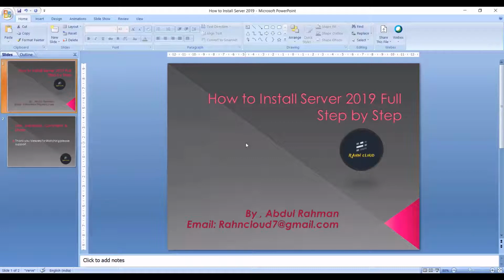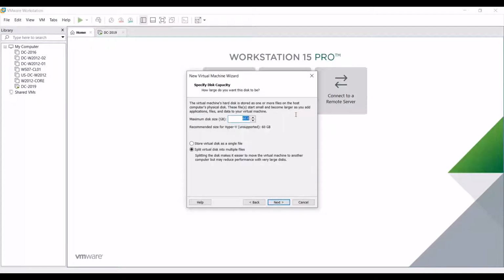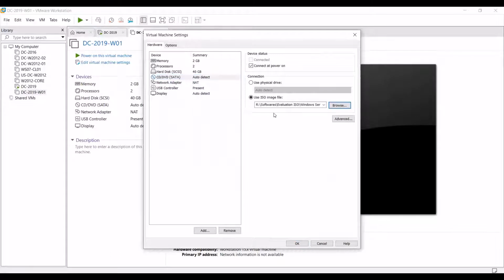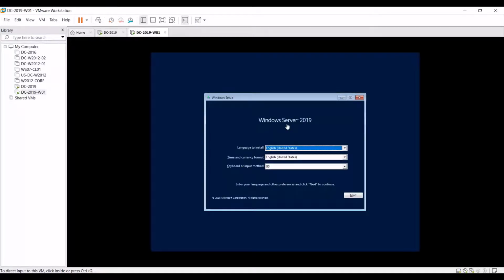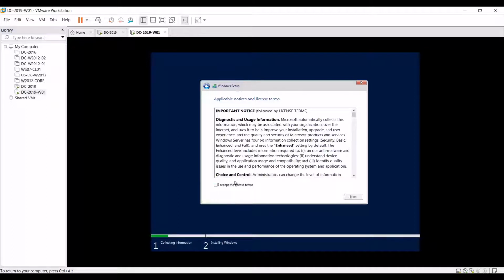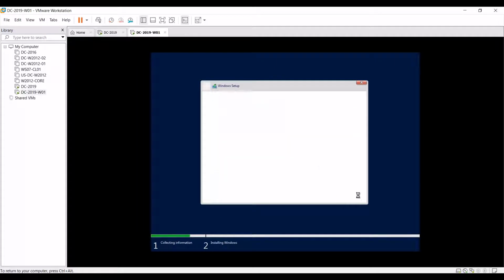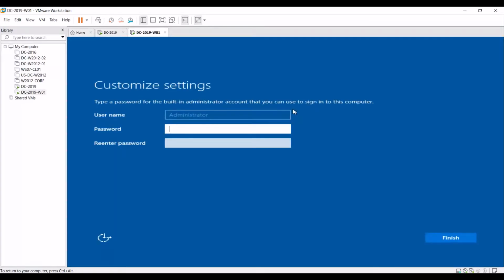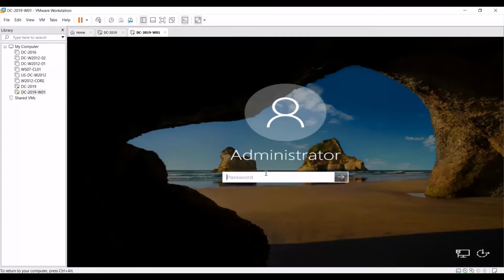How to Install Windows Server 2019 Full Step by Step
Hi Friends ,

Today you are going to watch how to install Windows Server 2019 .